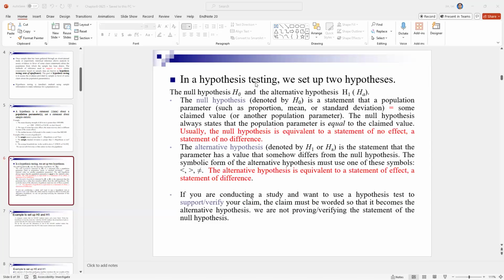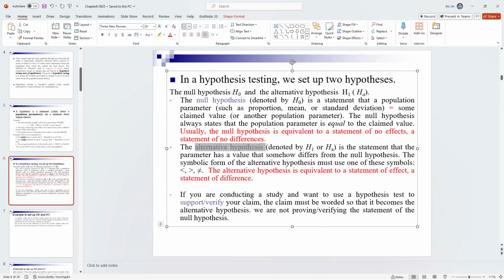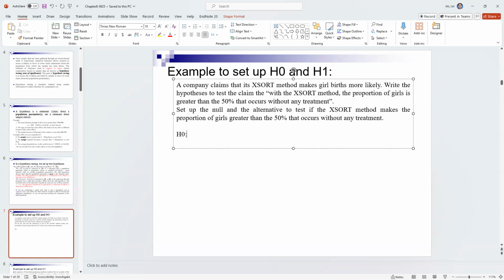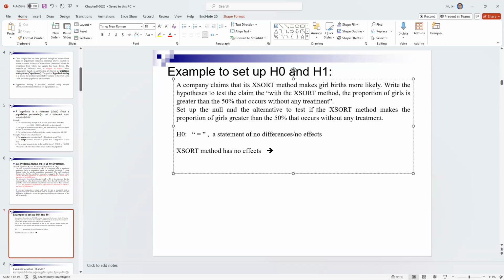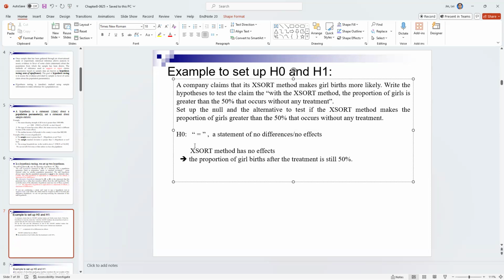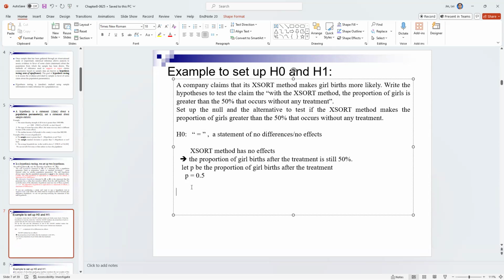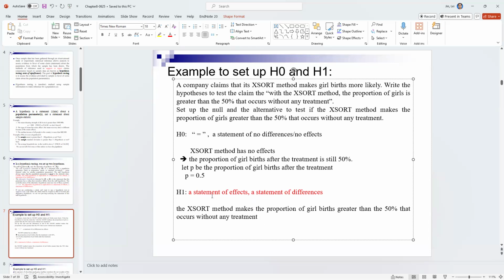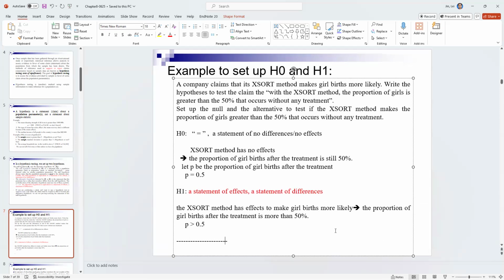SetupH0H1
Example to setup H0 and H1